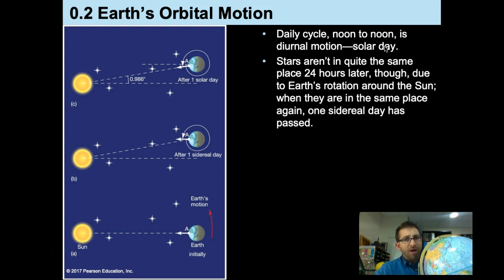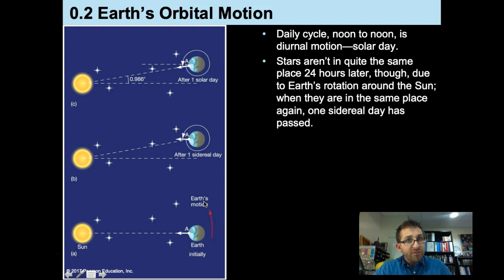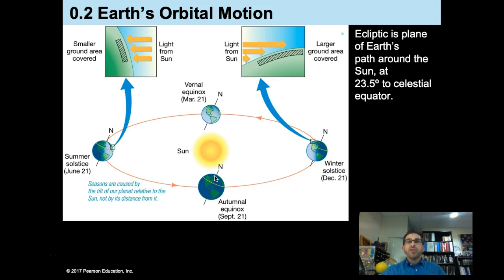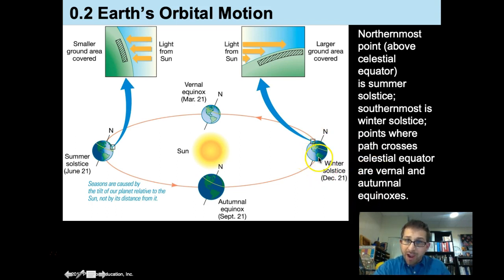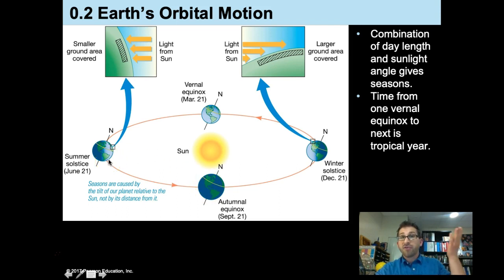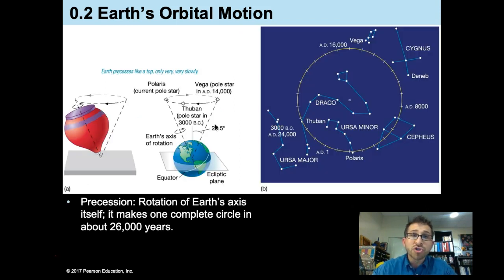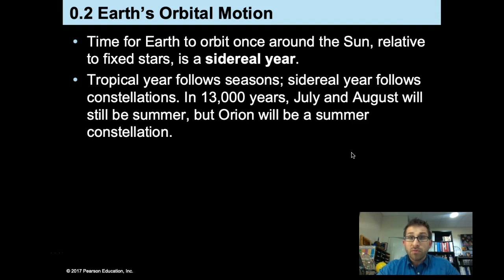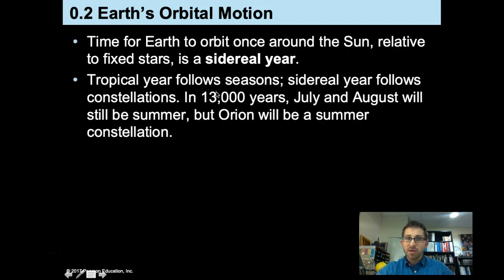Ch00_2_Earth's Motion